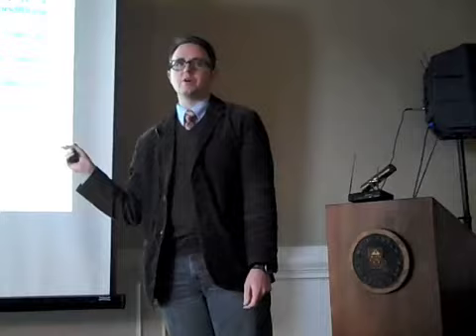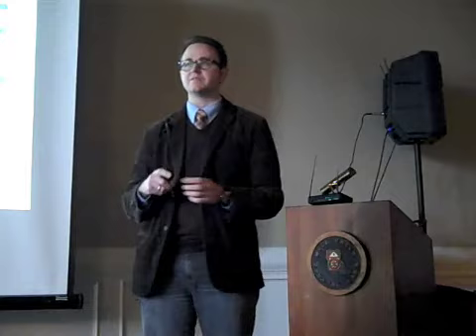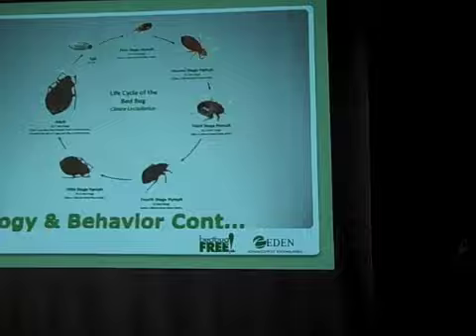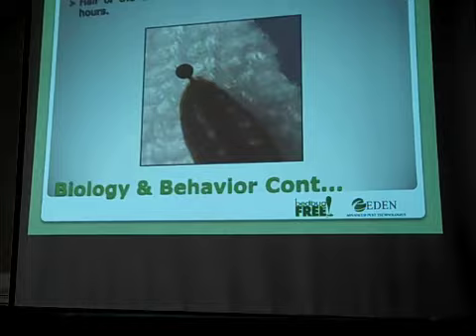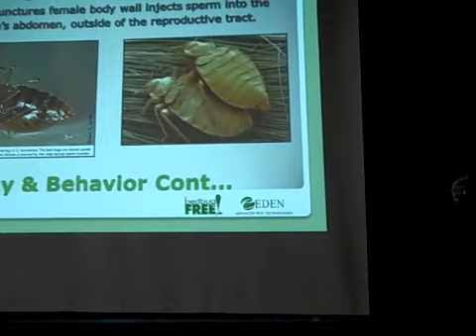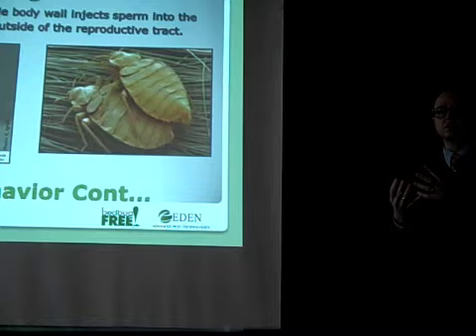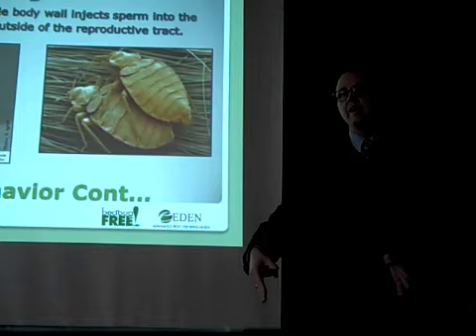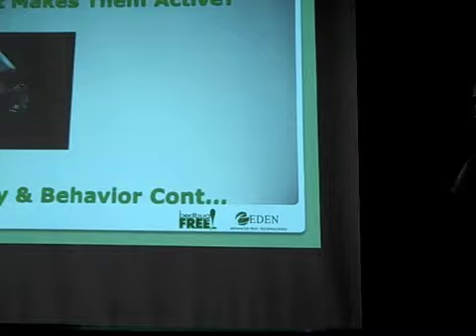Cody's Bed Bug Presentation Part 2